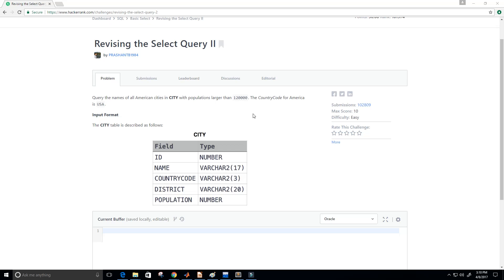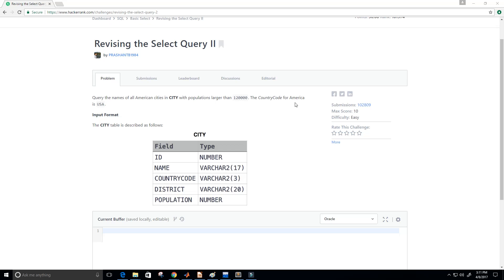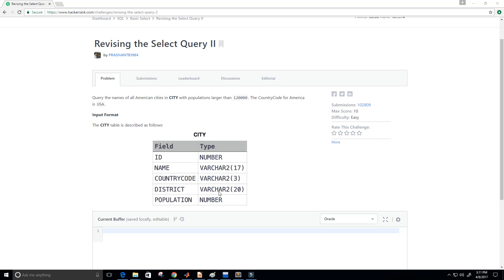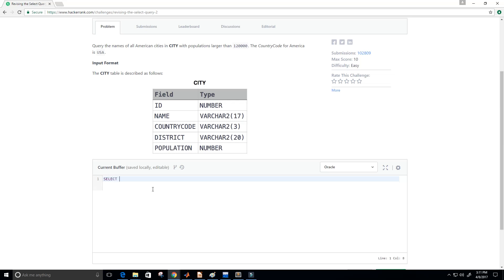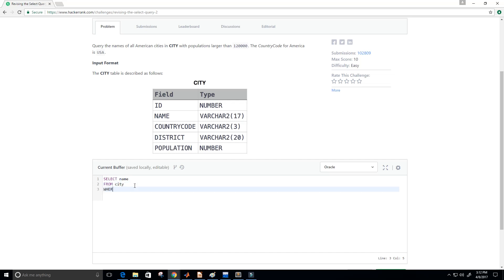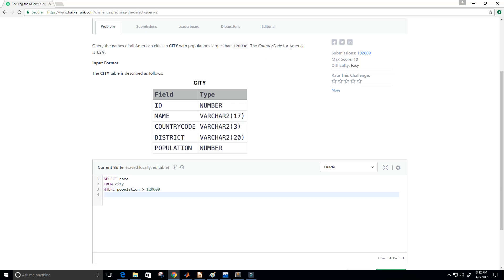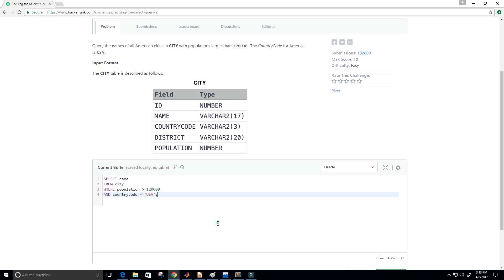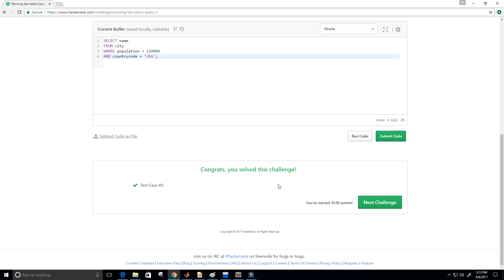Hacker Rank Revising the Select Query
Query the names of all American cities in CITY with populations larger than 120000. The CountryCode for America is USA.

►Books:
PROGRAMMING